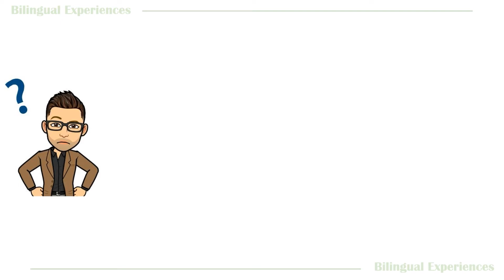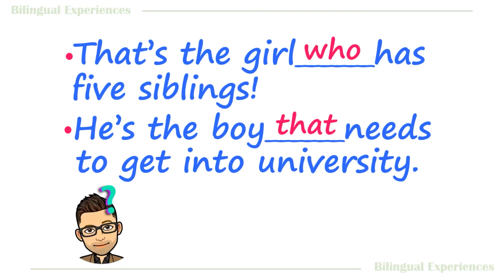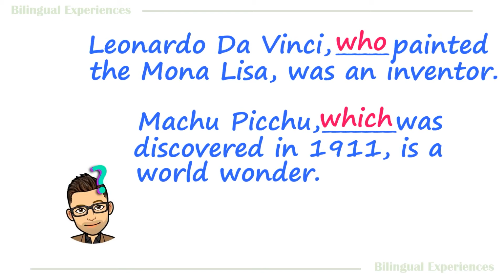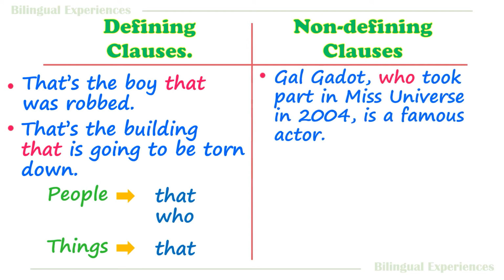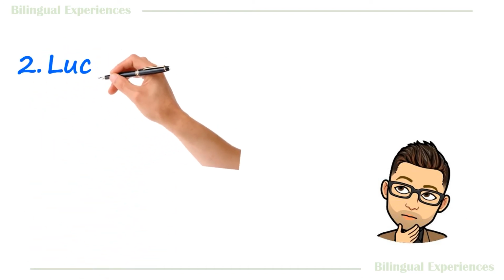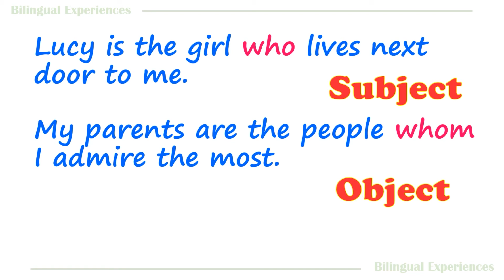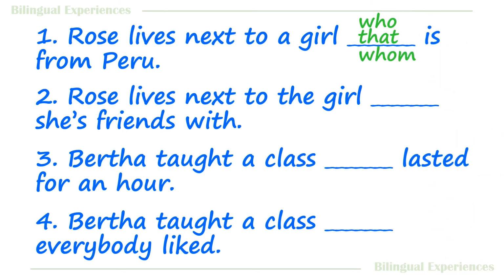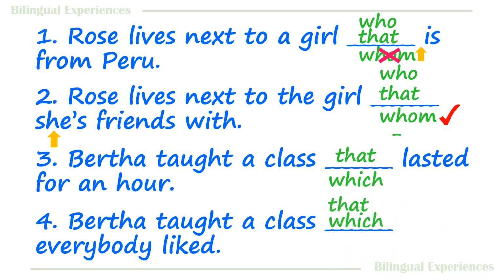Who? Whom? Which? That? Adjective Clauses/Relative Pronouns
Trouble understanding Relative Pronouns in Adjective Clauses? Check this video out.